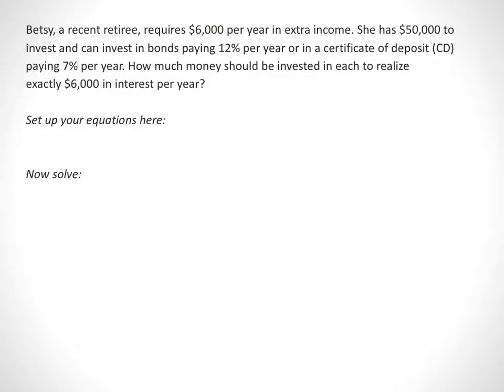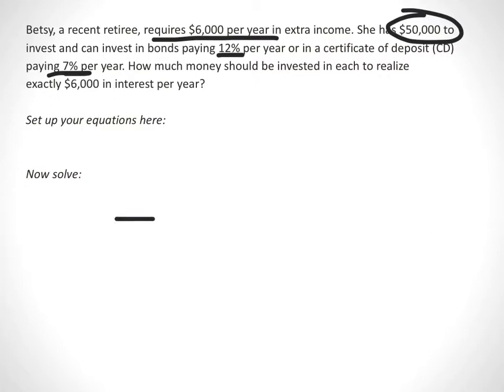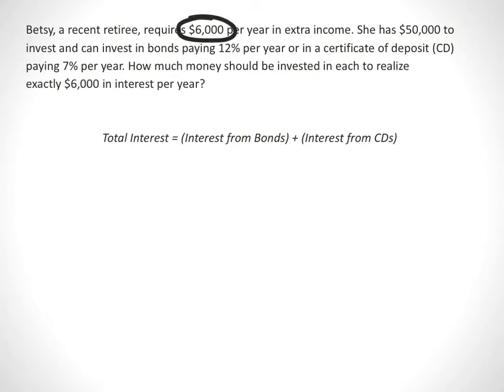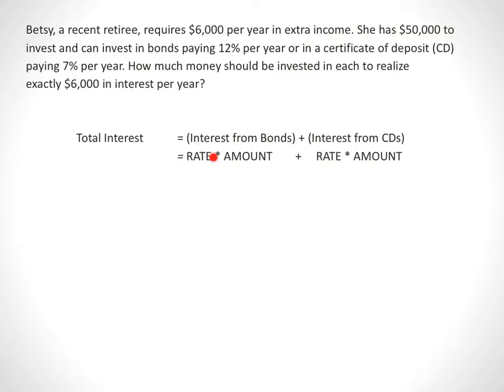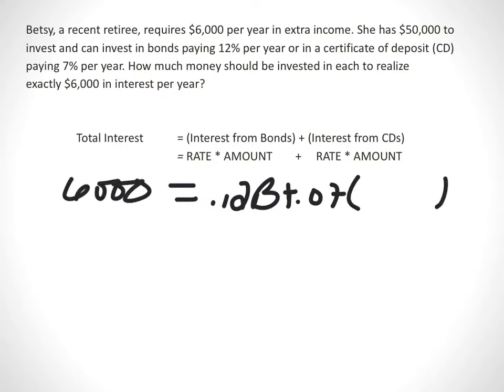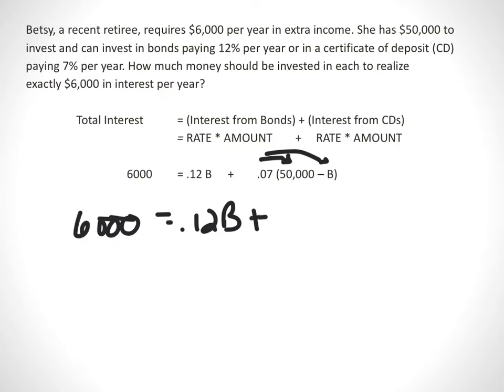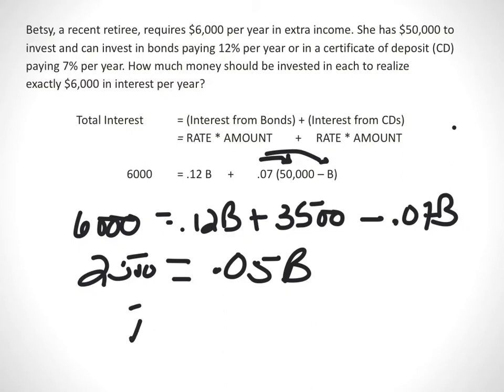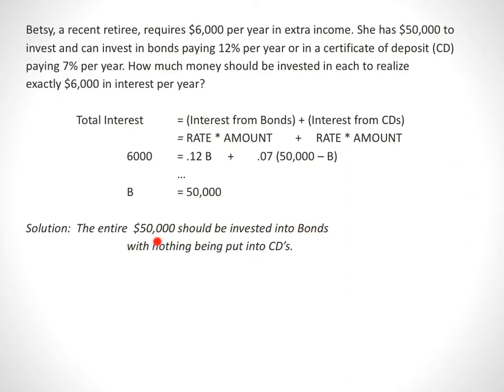Simple Interest Problem